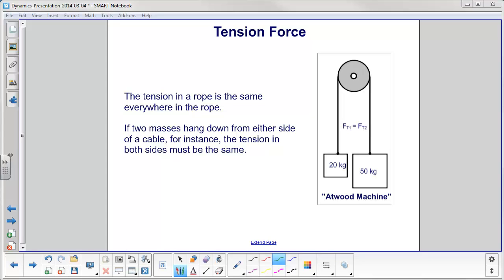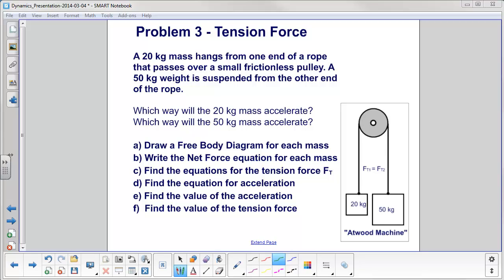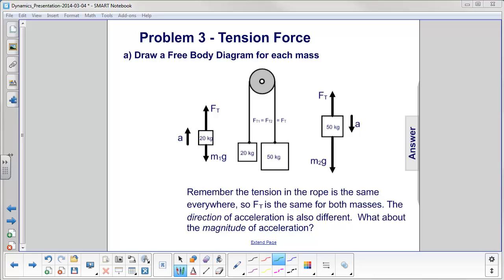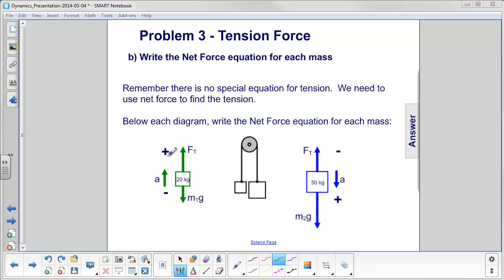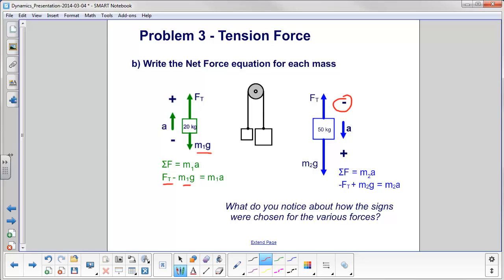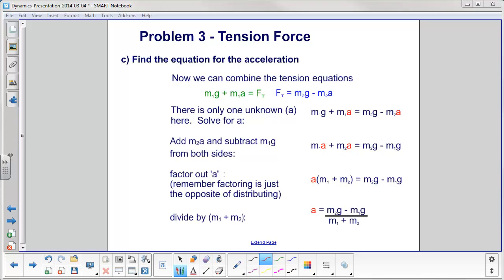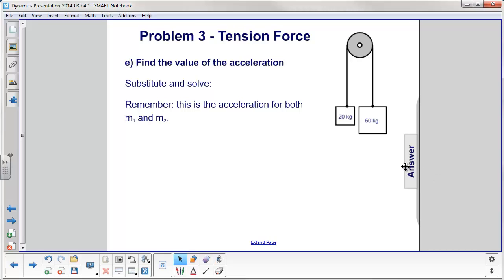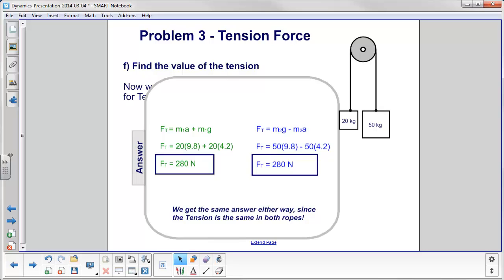Dynamics - General Problems, Problem 3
A 20 kg mass hangs from one end of a rope that passes over a small frictionless pulley. A 50 kg weight is suspended from the other end of the rop.

Which way will the 20 kg mass accelerate?
Which way will the 50 kg mass accelerate?